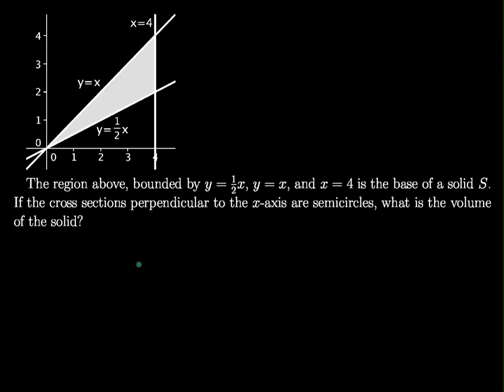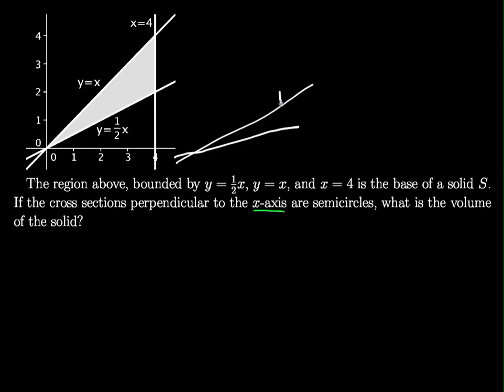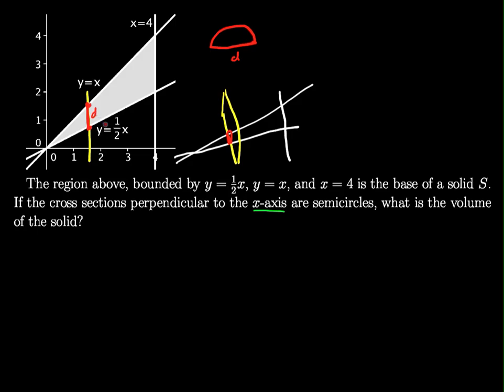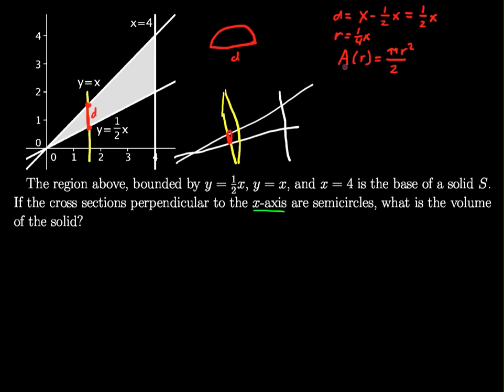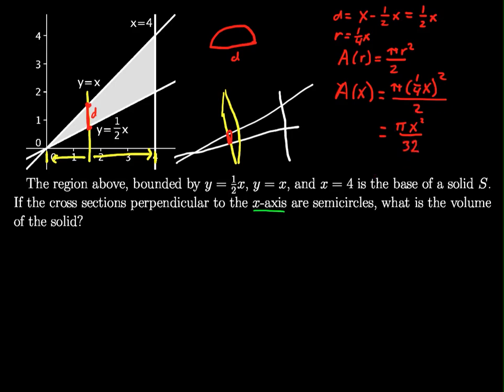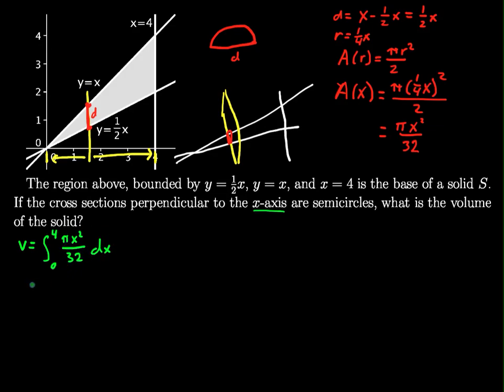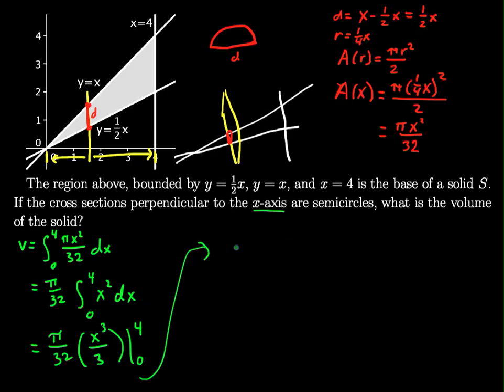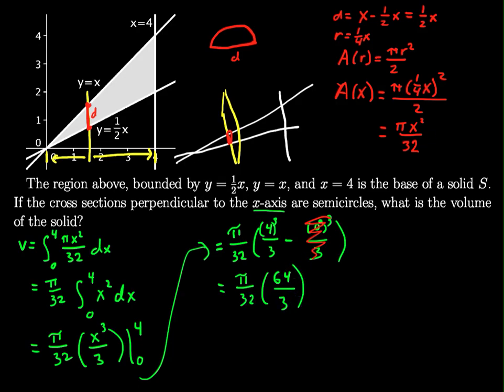Integrals and Volumes 8: Cross Section Areas Example 7: Semicircles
Example showing how to find the volume of a solid whose cross sections perpendicular to the x-axis are semicircles.